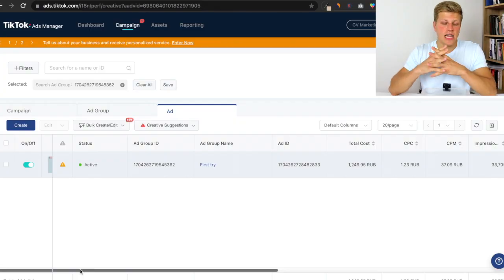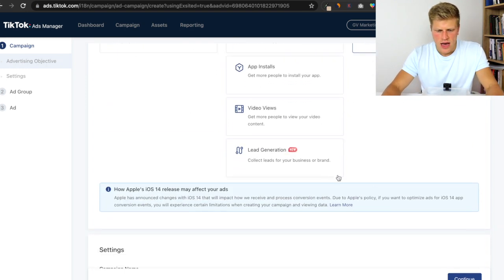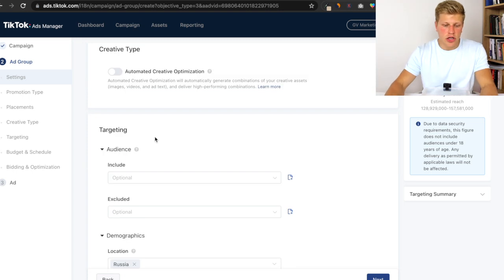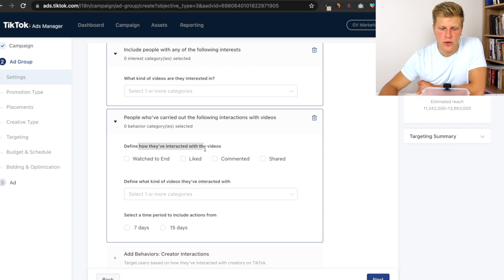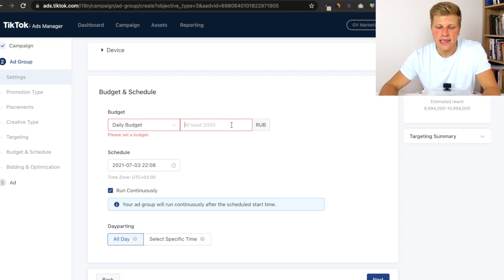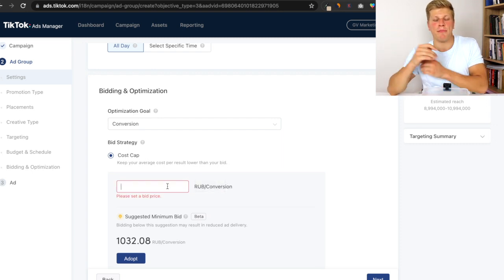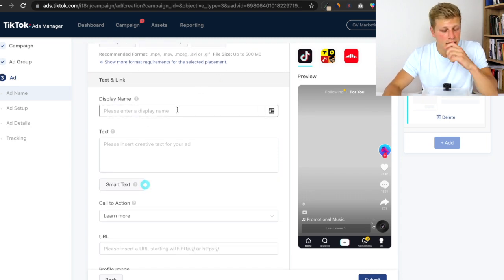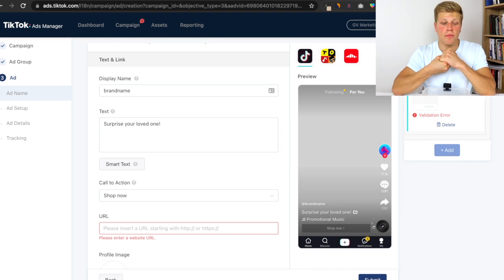How To Set Up TikTok Ads (COMPLETE TUTORIAL)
In this video I show you how to set up your first tiktok ads campaign. I walk you through step by step from the beginning to the very end.